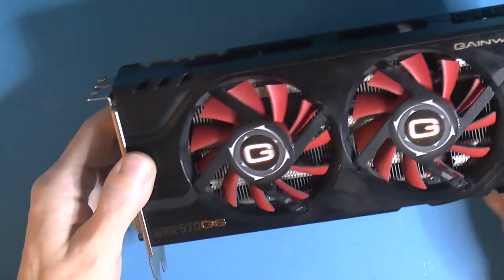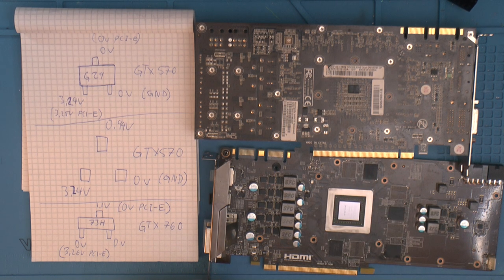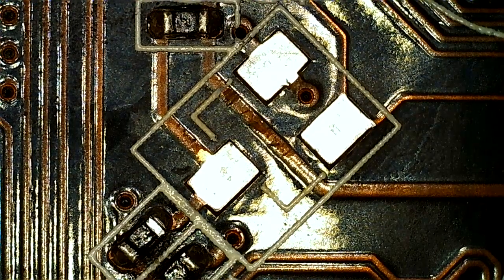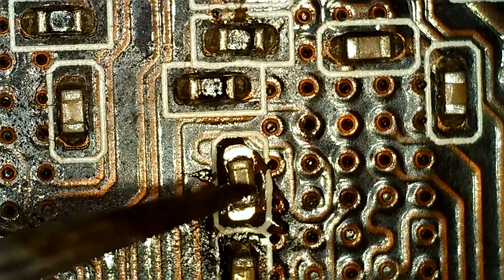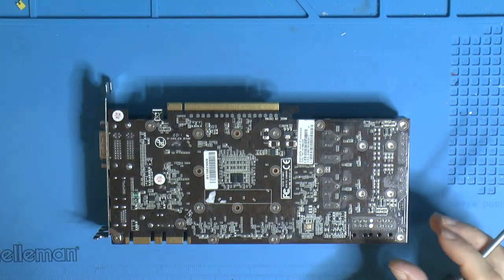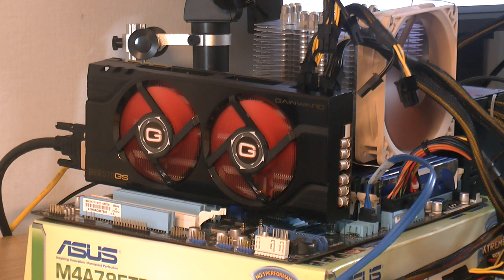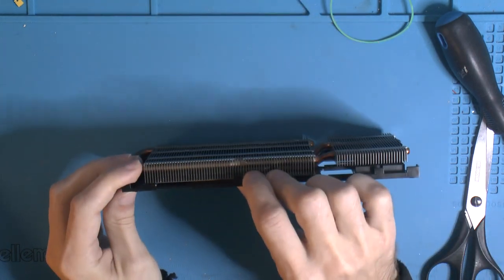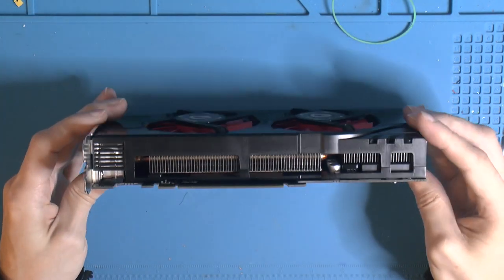I bought a broken GTX 570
In this video I will try to repair a GTX 570.